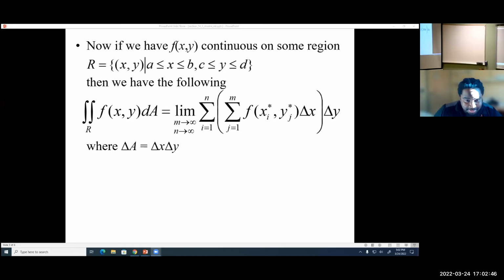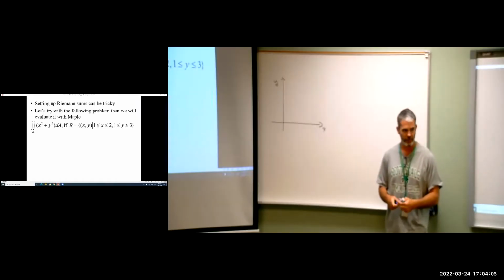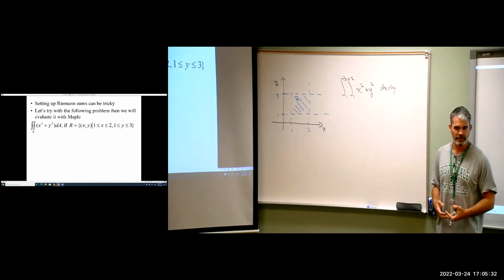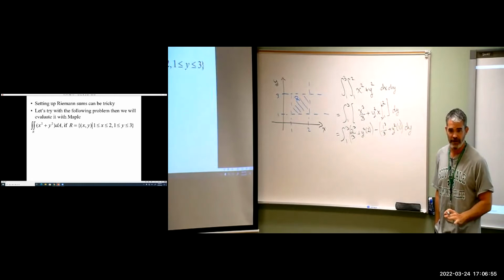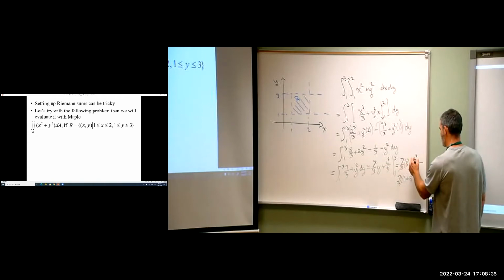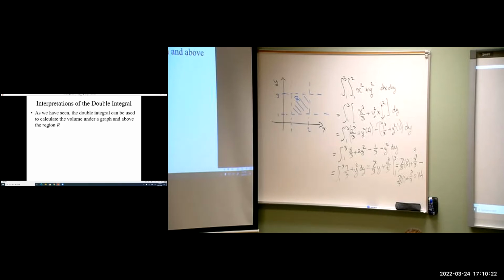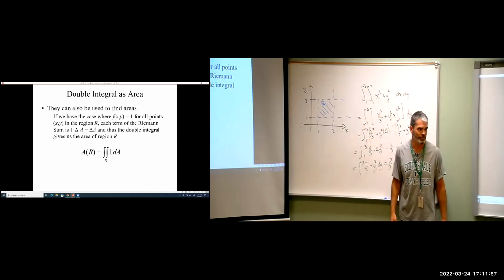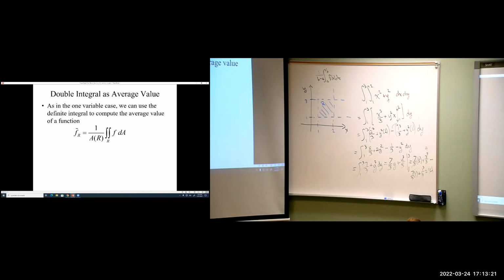Calculus 3 Lessons Double Integrals Introduction